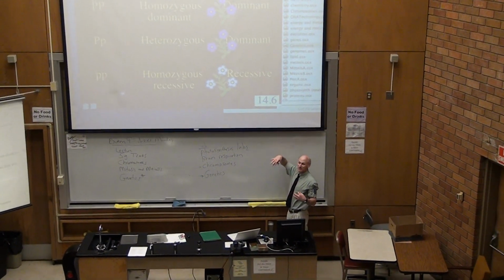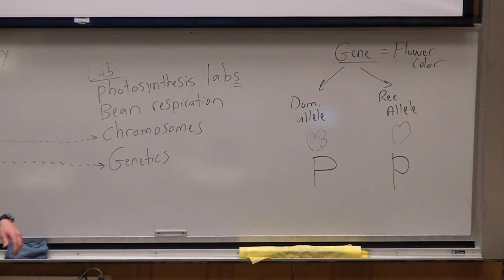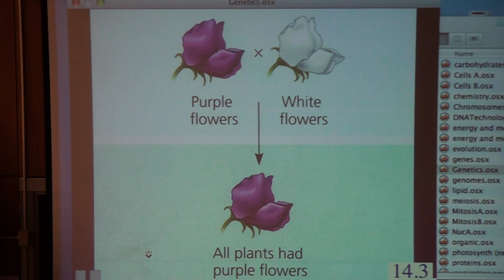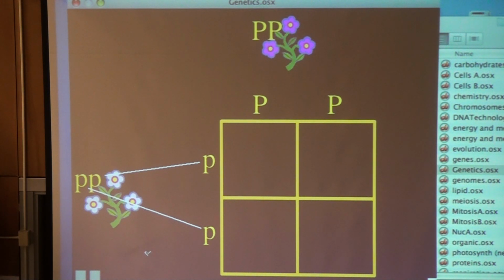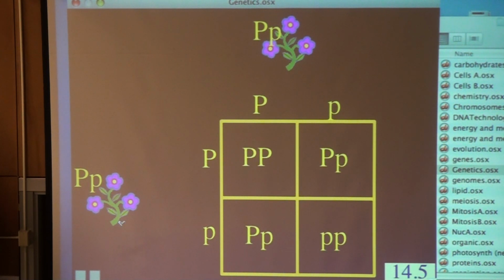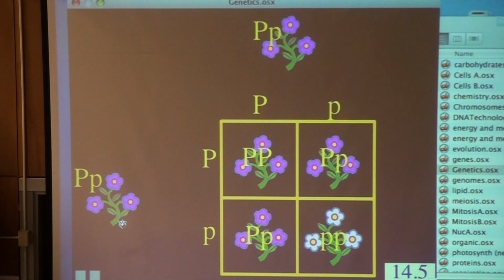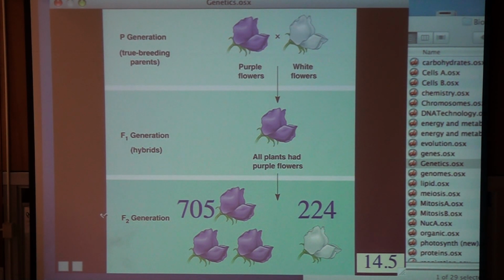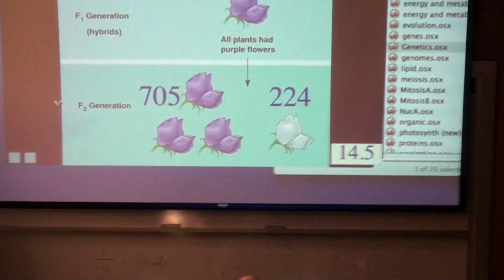Bio1 Lecture 16APR2012 part 1 of 7